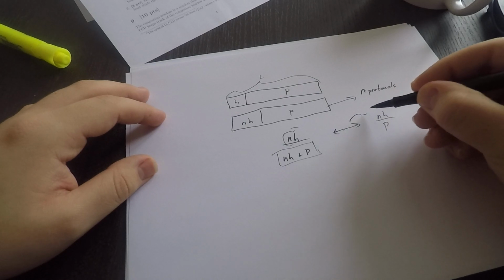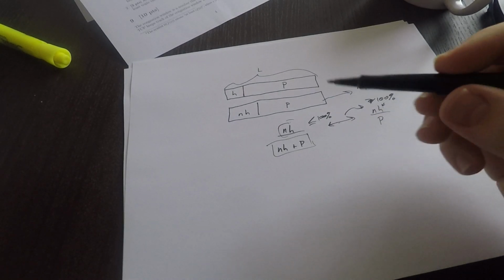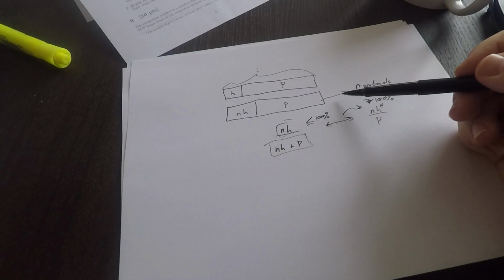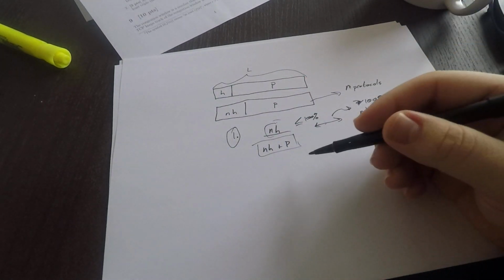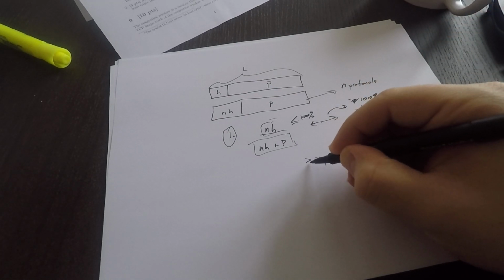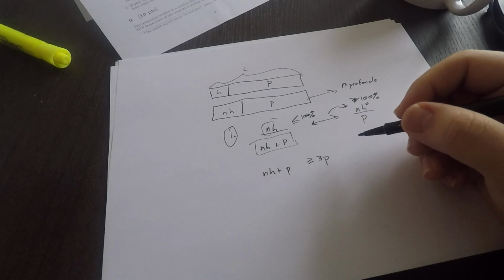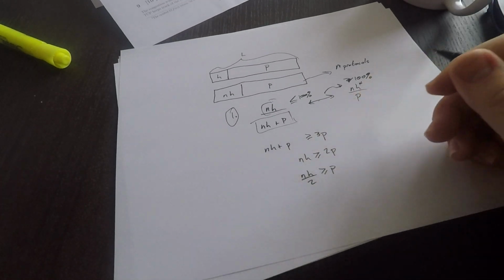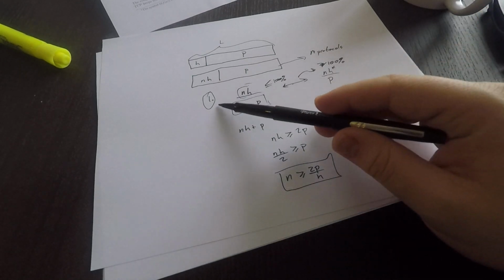Assignment C Question 8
Solution to Question 8 of Assignment C.